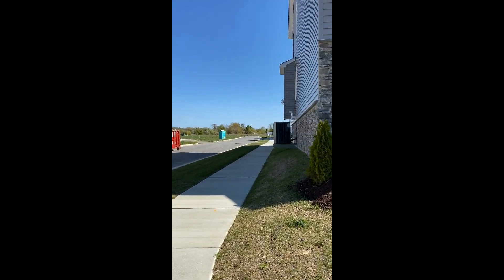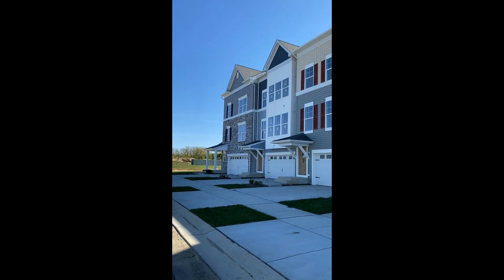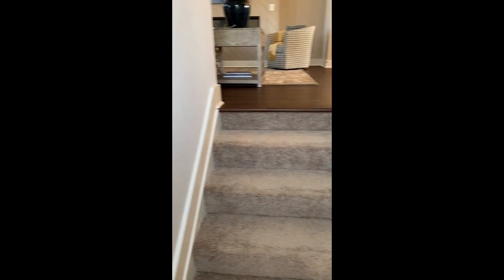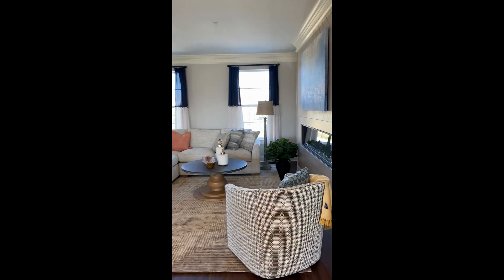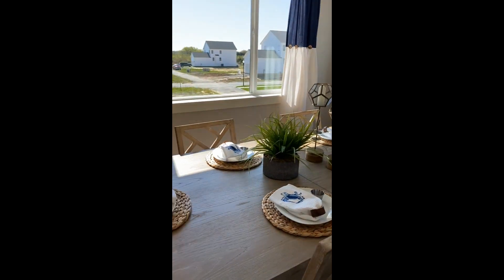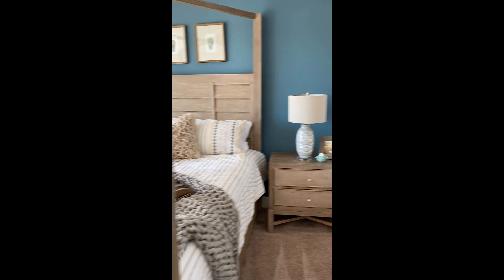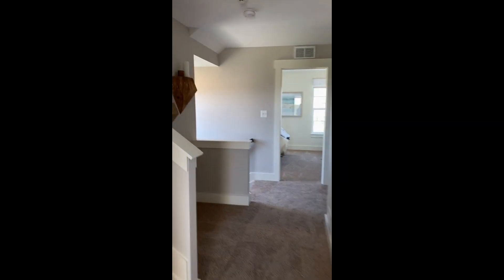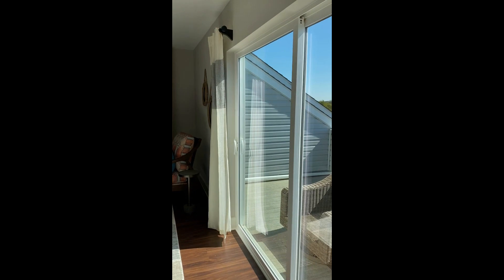Ellendale Townhomes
Gorgeous, luxurious townhomes, located on Kent Island. Be the first to own one of the brand new Ellendale townhomes built by Baldwin Homes, Inc.
Model is available for tours. Hurry as these won't last.